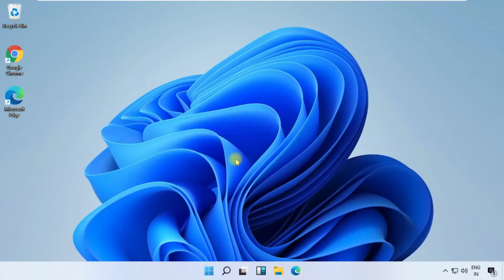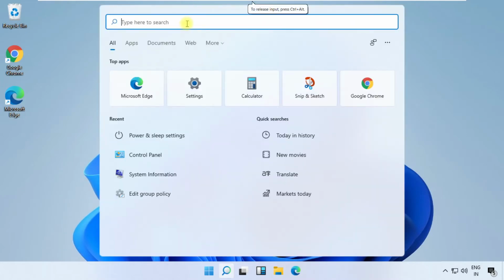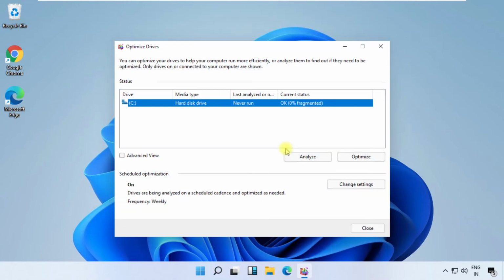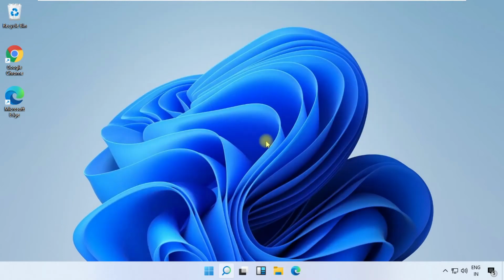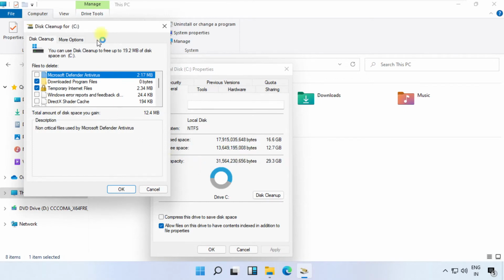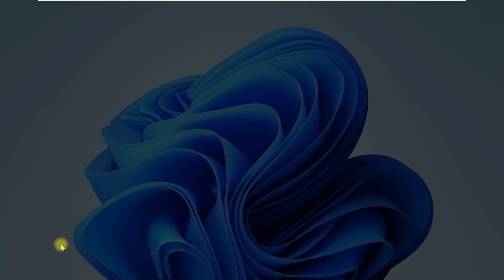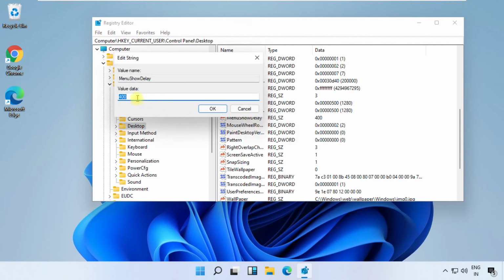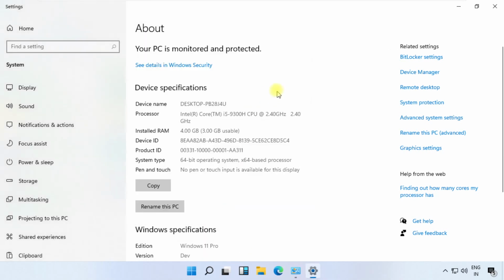How to Fix Slow Computer in Windows 11 | Blazingly Superfast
How to Fix Slow Computer in Windows 11